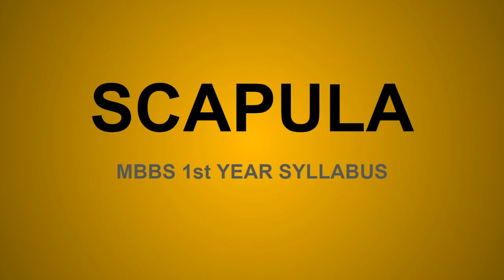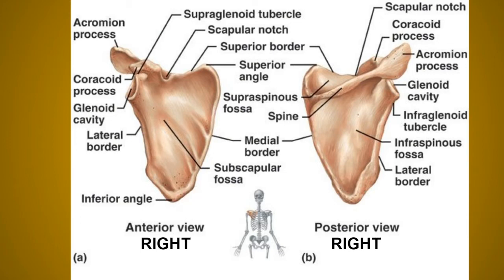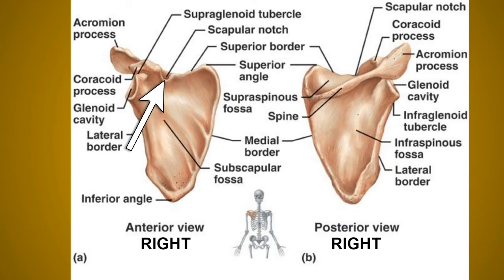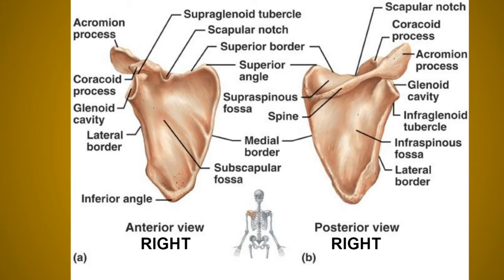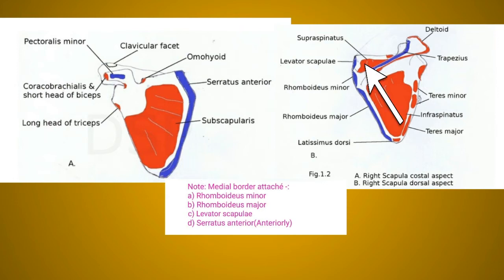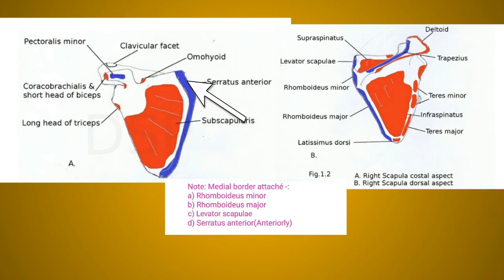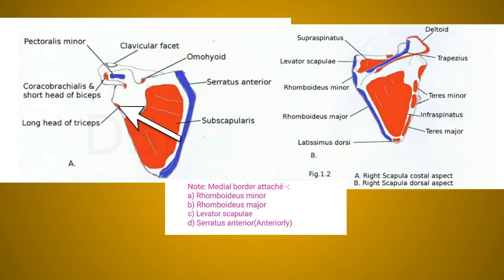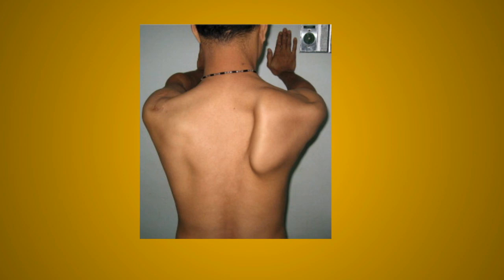SCAPULA BONE || WINGING OF SCAPULA || MEDICAL LECTURE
In this video, you will get the easiest explanation about the SCAPULA BONE. I hope you understand it well. Comment me your queries in the comment section below...